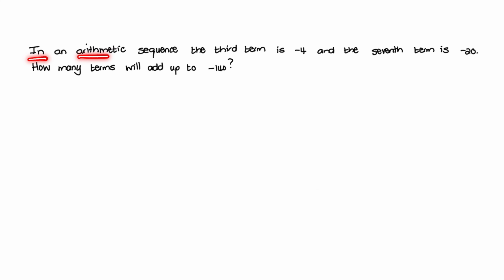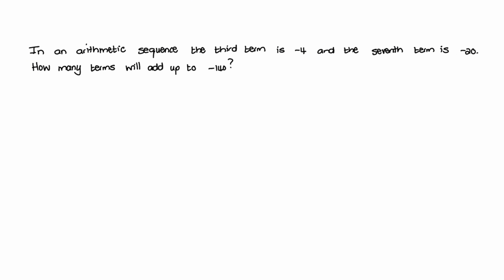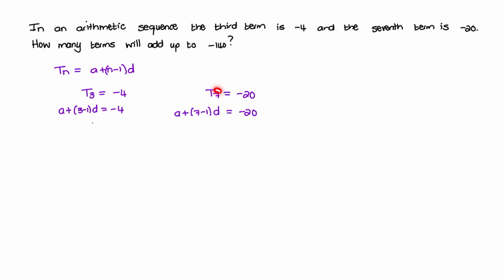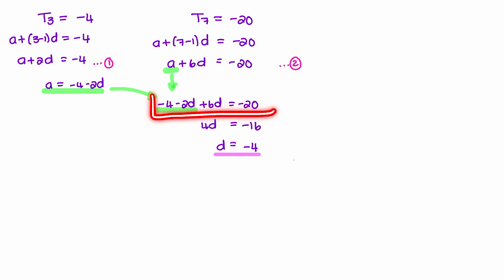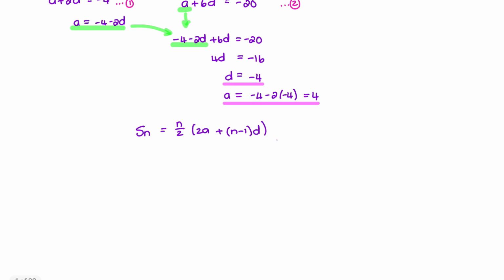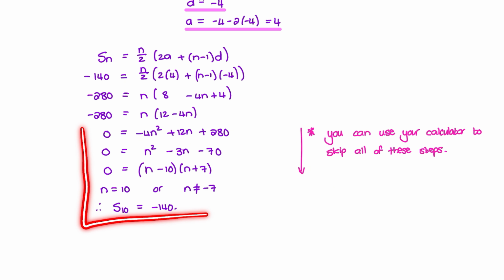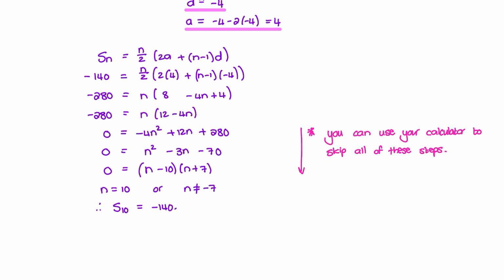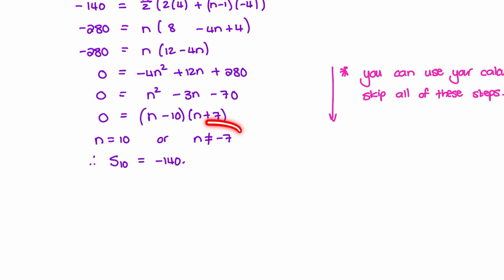Arithmetic Series (Sn), Exam Question - Grade 12 Revision (Paper 1, Part 10 of 34)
Welcome to Mathenatic! In this video we focus on both the Arithmetic Sequence (Tn) and Series (Sn) to solve a problem. we first need to find the number of terms in the pattern and thereafter find the sum of the pattern.
This forms part of our revision videos for Grade 12 Maths paper 1.